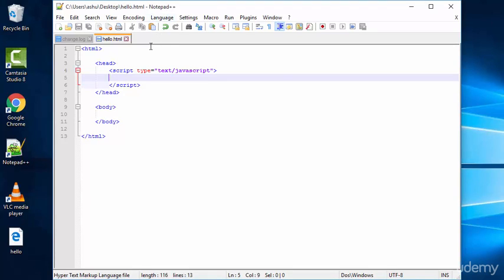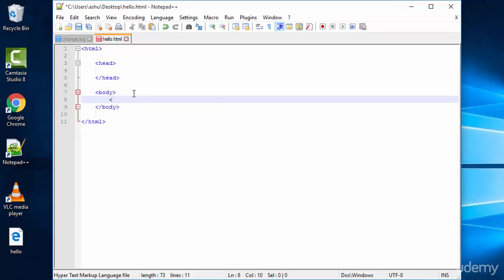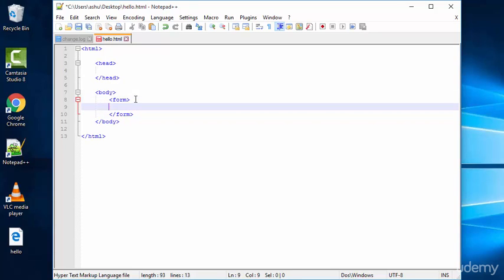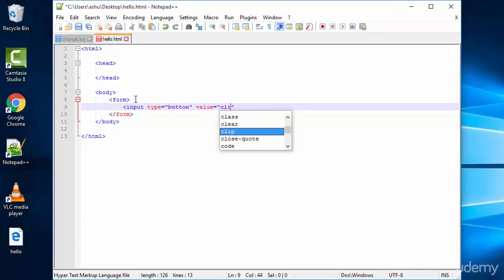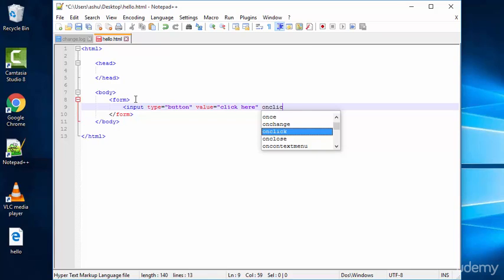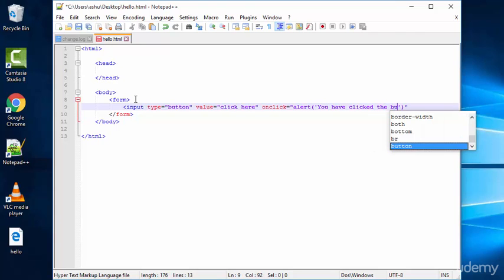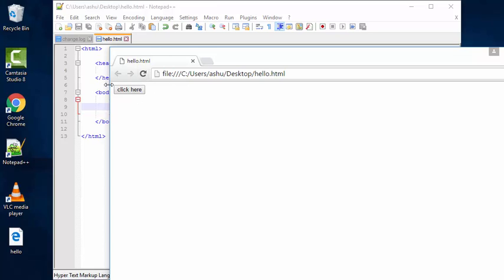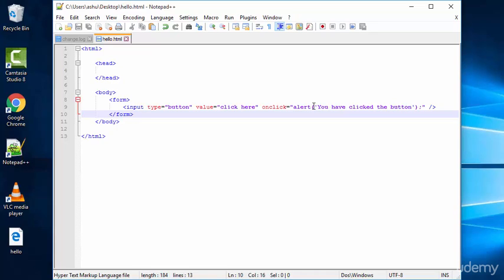Learn JavaScript in 3 days | Episode 22 | Event Handling in JavaScript